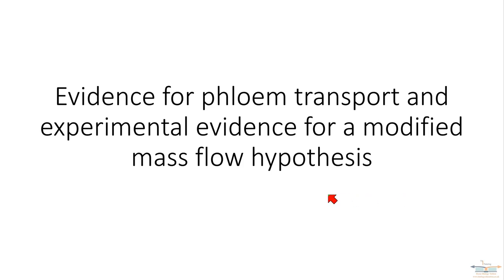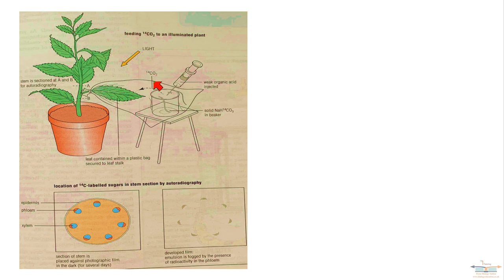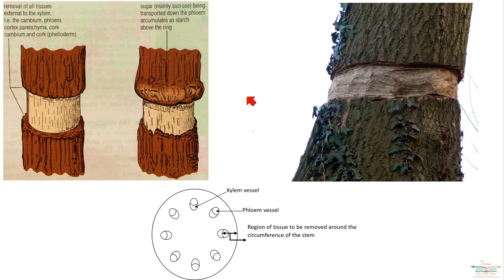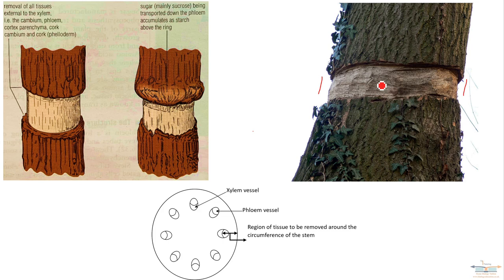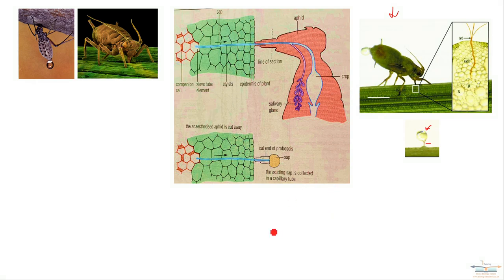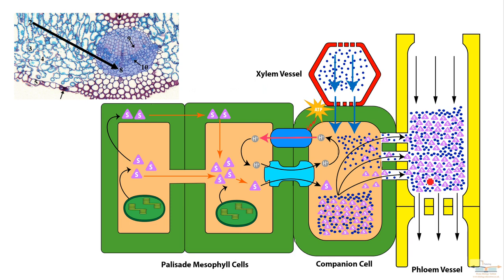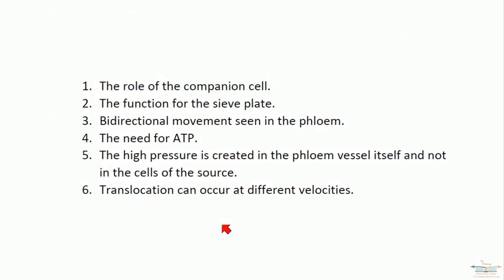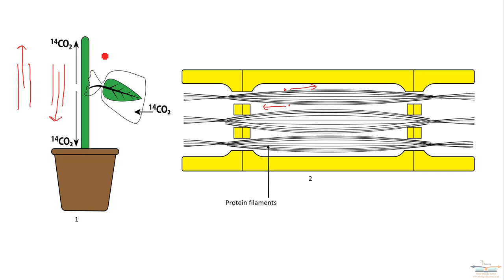Experimental evidence for phloem transport. AS Biology WJEC EDUQAS.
In this video I explain the experimental evidence that shows sugars are transport in the phloem.